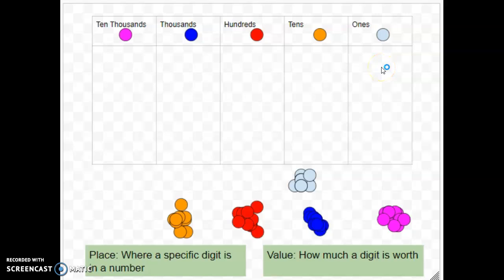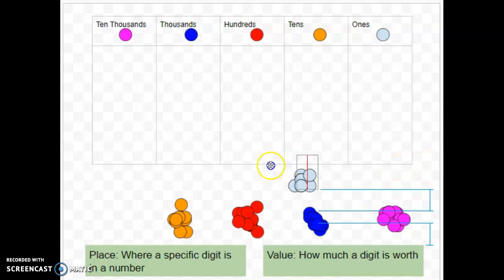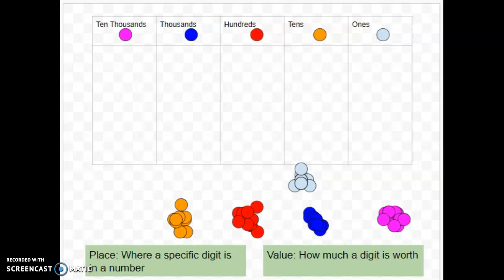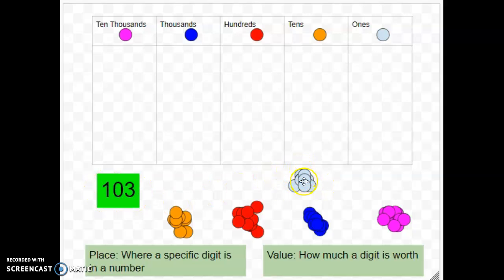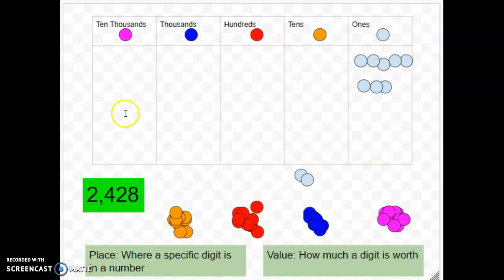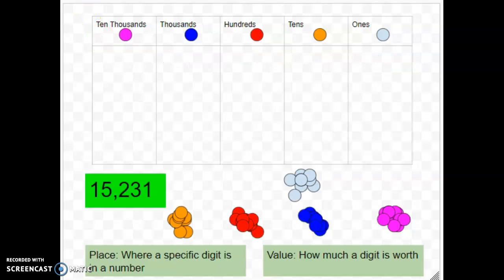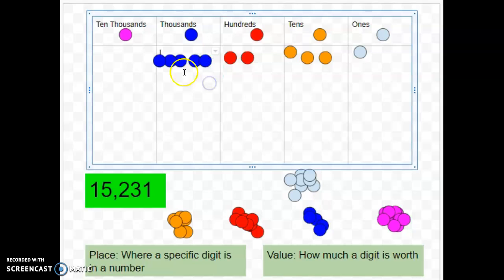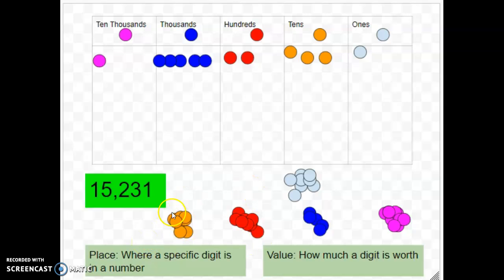Basic Place Value